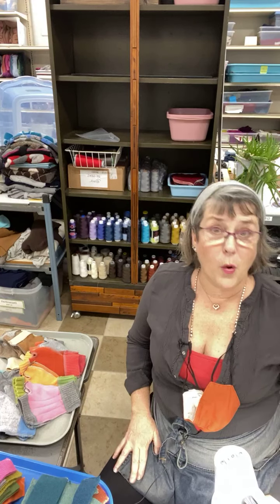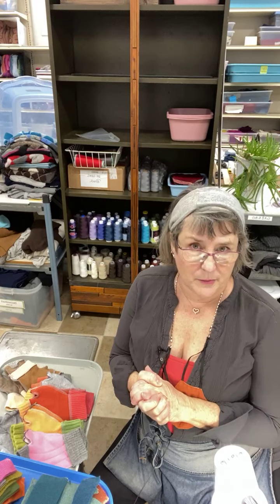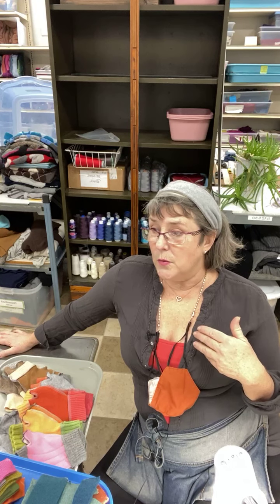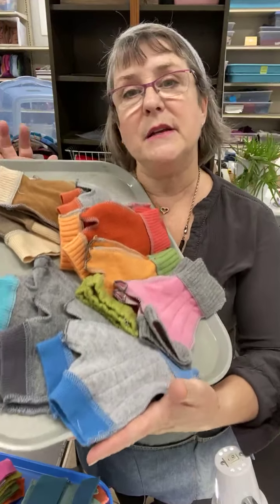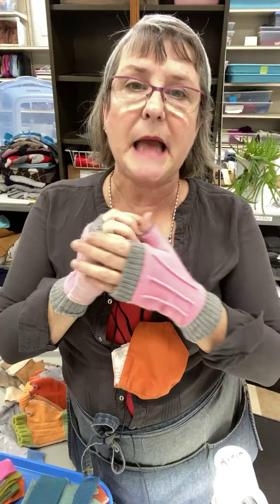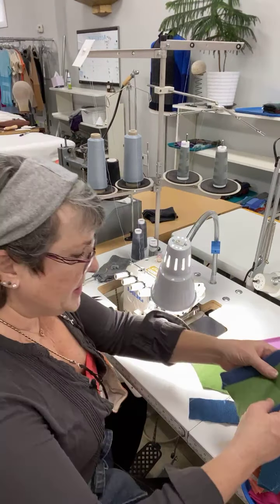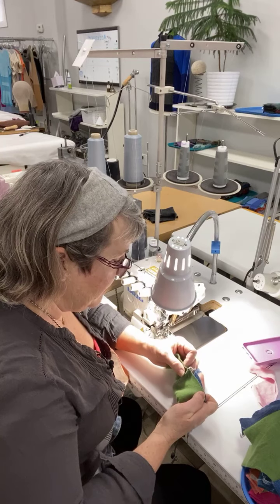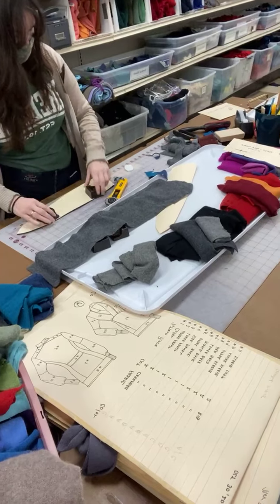Facbook Live Jan 27, 21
Welcome to another episode of Live @ 3 with Kathleen Tesnakis. Today we join Kathleen at the sewing machine while she serges a batch of Cuffs in beautiful Spring colors. These should be up on the site within the next 2 weeks. Kathleen also reveals the new Coco sweaters she started colorworking this week and invites everyone to join her at one of the upcoming Art Party Central events.